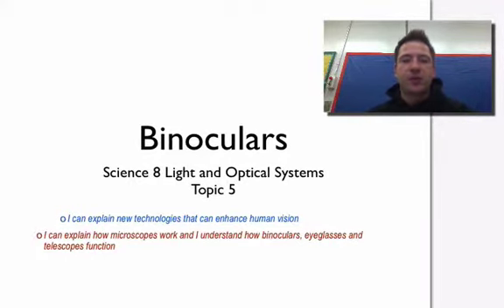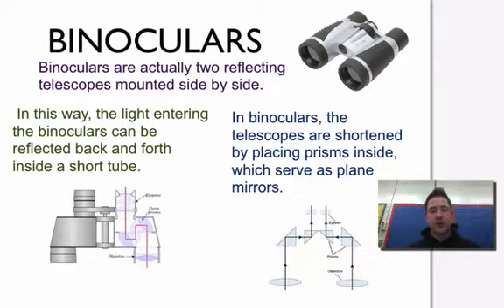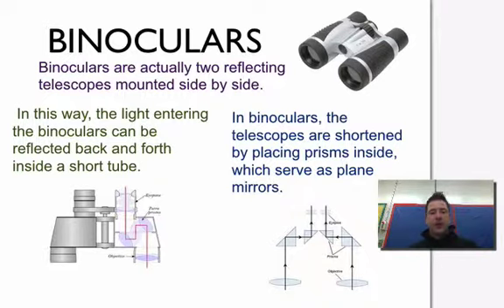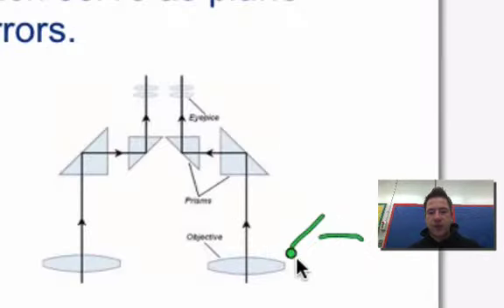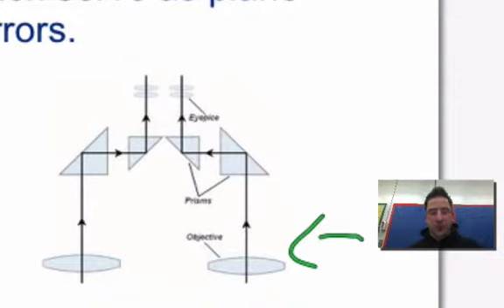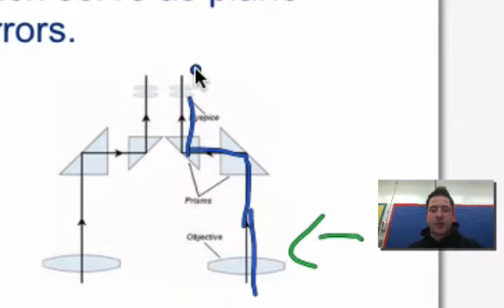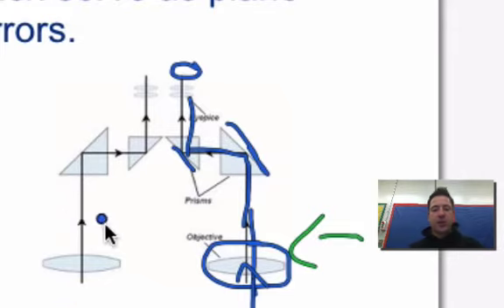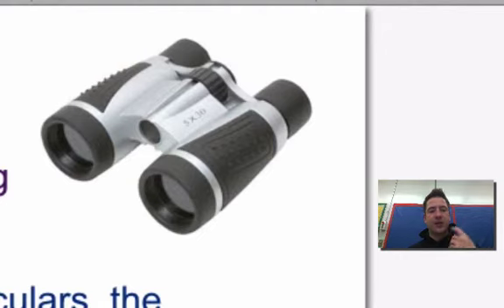Science 8 Light and Optical Systems Topic 5 Binoculars